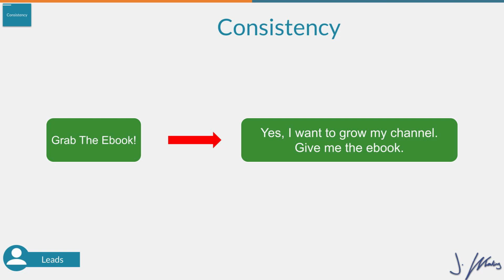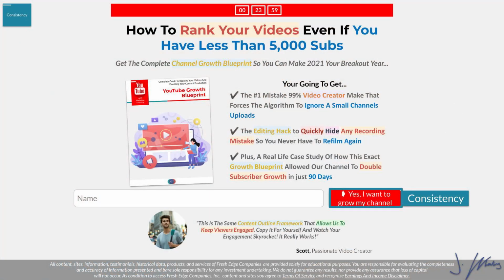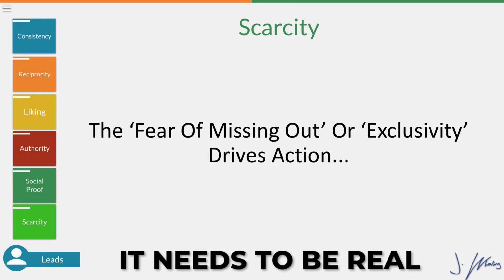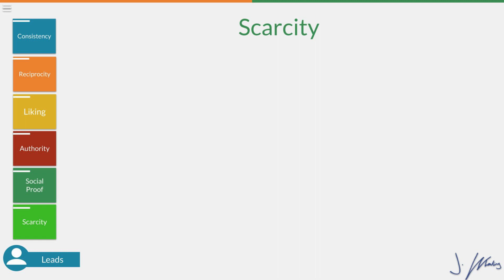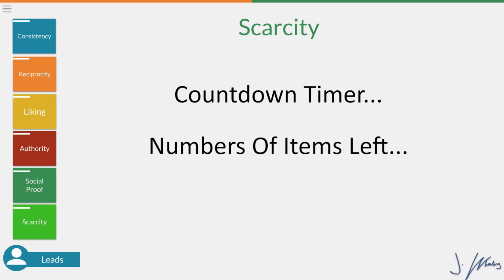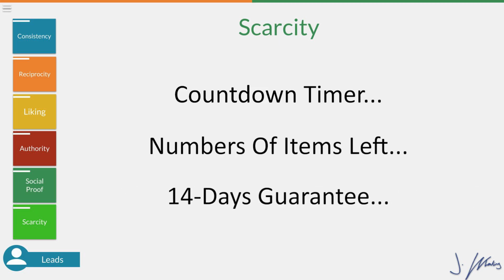High Converting Landing Pages: 5 Easy Tips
If you want to convert visitors into customers, then you need to create an effective landing page that converts. A good design is not enough - you need attractive headlines, a great lead magnet, and a compelling call to action buttons to get people to take action. This video will help you learn what techniques make a persuasive landing page.

Table of Contents:
0:00 - Intro
0:18 - Consistency
2:24 - Reciprocity
4:00 - Liking
5:56 - Authority
7:25 - Social Proof
8:48 - Scarcity
9:40 - Outro

High Conversion Landing Pages 2021: 5 Easy Tips

Are your landing pages not converting enough leads? This is your ultimate guide to designing landing pages that convert.

In this landing page conversion rate optimization tutorial, you’re going to learn how to create landing pages that convert. Discover the best landing page design formula to generate high quality leads.

Here, we’ll share with you how you can apply Cialdini’s 6 principles of persuasion in coming up with your landing page design. This is a free landing page template that will help you capture your visitor’s attention so you won’t have to waste your hard earned traffic.

Landing pages are crafted to target specific sets of search terms or promoted by ads, but both tactics can move a page up in search rankings to get it seen by more people.

When you build a landing page, it’s important that you have a landing page checklist. This is because your landing page is your ideal customer’s first impression about who you are. This is especially true if you’re doing paid ads to get the awareness of your prospects. That’s why you have to make it count and build a landing page that converts on autopilot.

A landing page optimization has a lot to do with persuasion - every business or deal that you may have has to do with persuasion. This is the secret to having the best landing pages that convert.

Conversions are all about persuasions. When a user casually visits your website, you want to turn them into a shopper, and then a buyer.

Persuasion is an act or process of presenting arguments to move, motivate, or change your audience. Here, our goal is to make your audience convert or do what you want them to do, but not forcefully though.

There are more considerations when creating your landing pages for PPC advertising, social media marketing, social advertising, and any paid advertising you are doing. That’s why you can still have a landing page that allows people to scroll down, but the most important information and your call-to-action should be above the fold.

As online business owners, we want to have a good looking landing page that is ready for sales conversions. We’ll show you some landing page templates so you can increase landing page conversion rate.

We’ve ultimately set up this landing pages that convert 2021 video to help you get more leads and sales for your online business. Start crafting the perfect landing page to get more conversions!